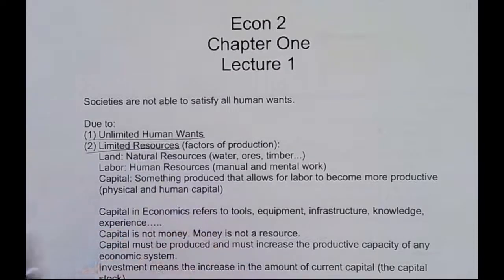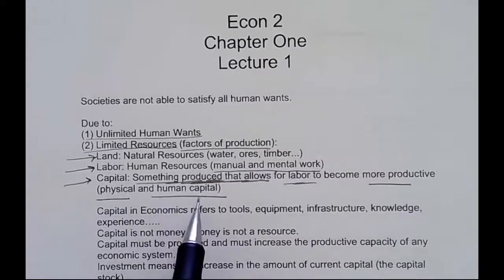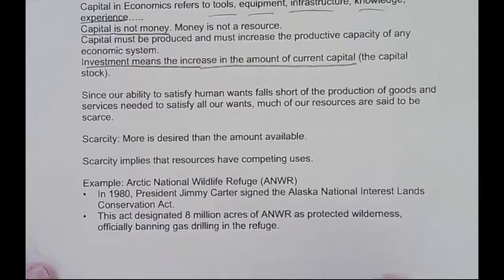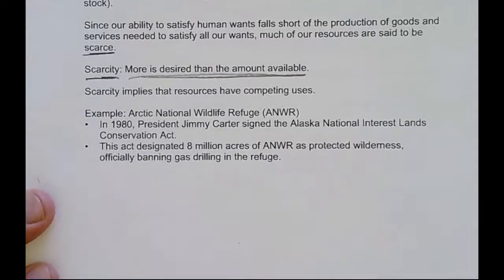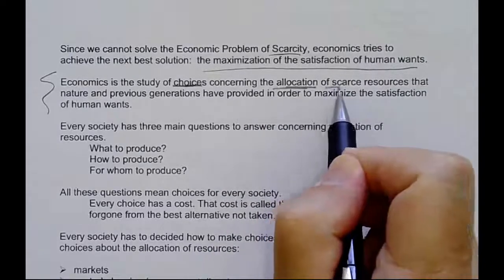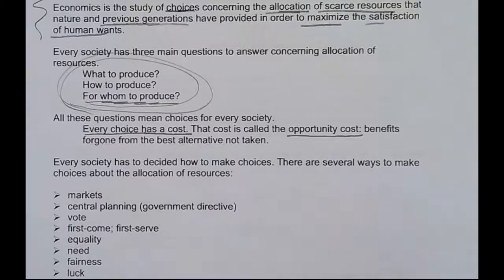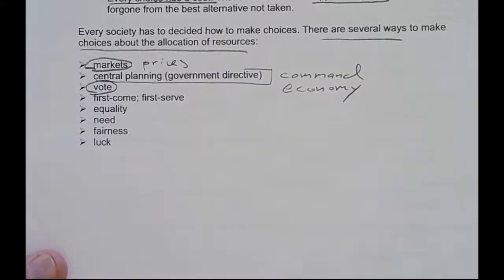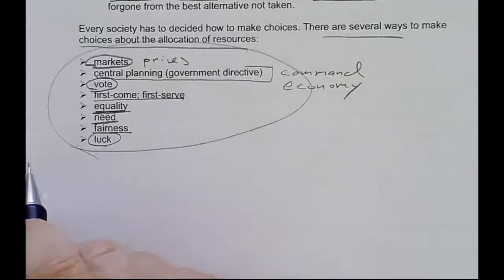Econ 2 Chapter One Lecture 1